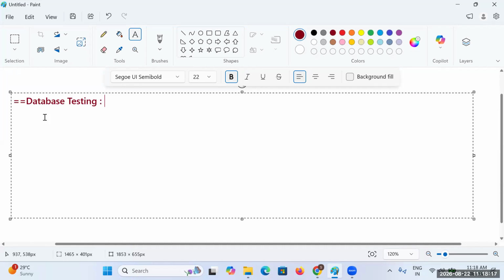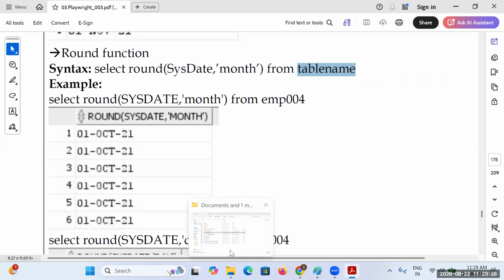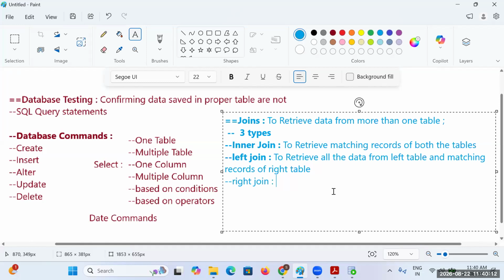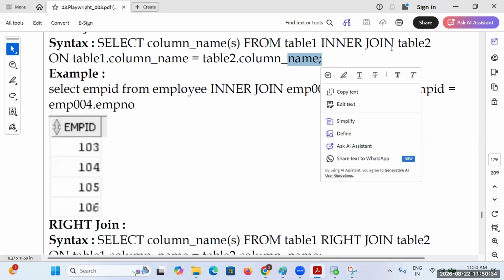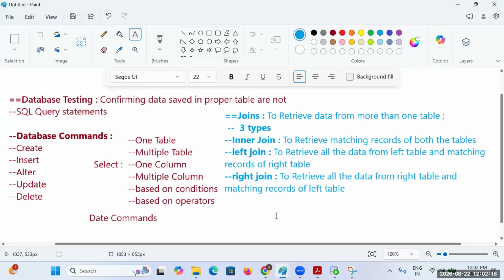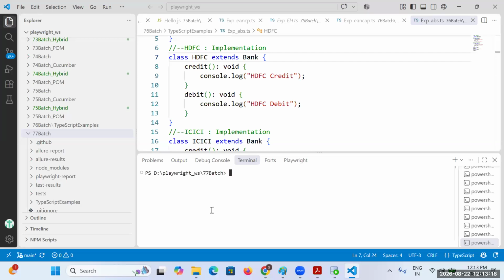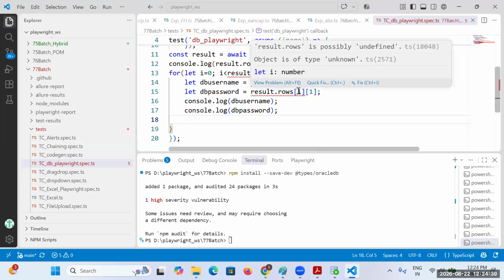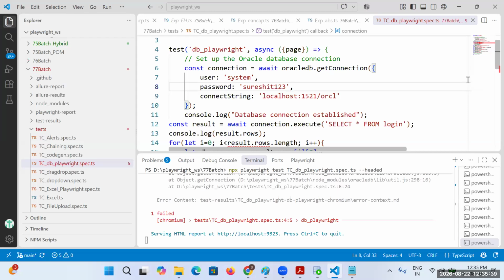22 Aug 2026 - Database Testing